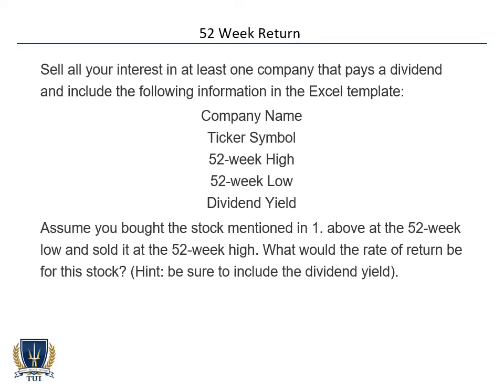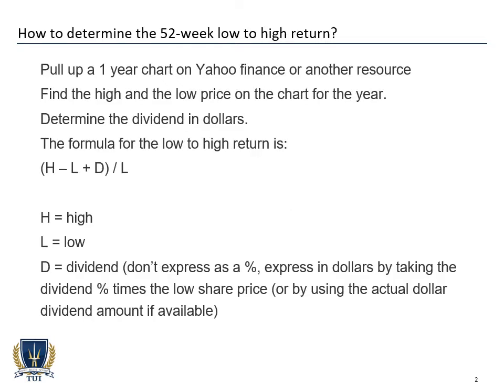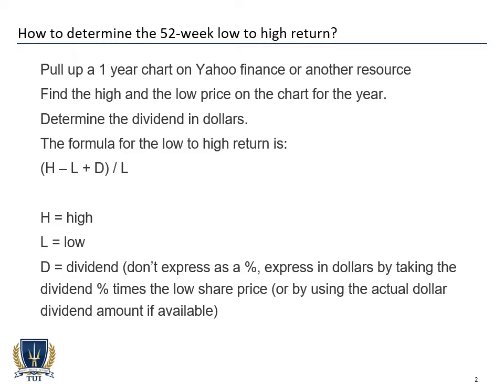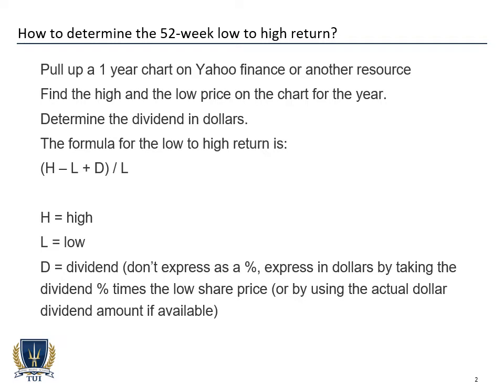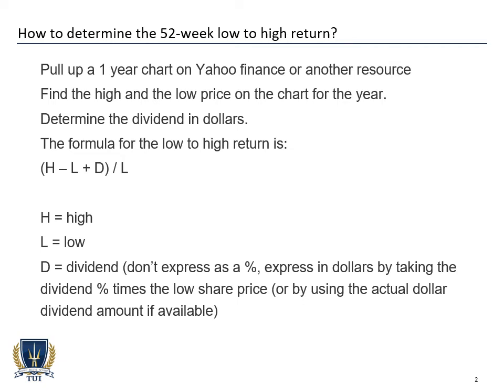FIN301 SLP 4